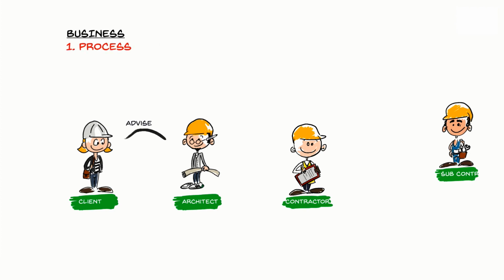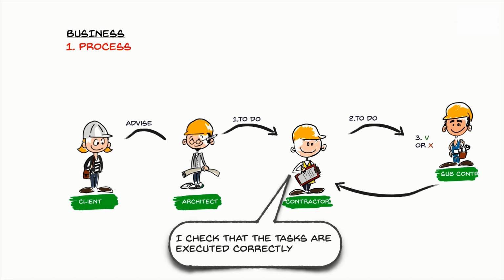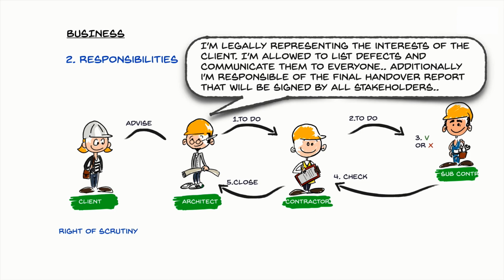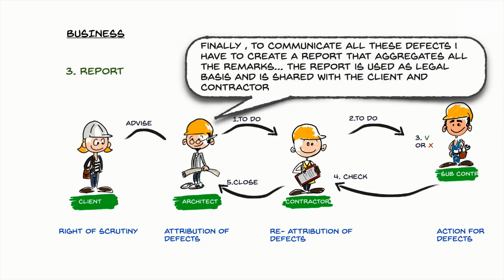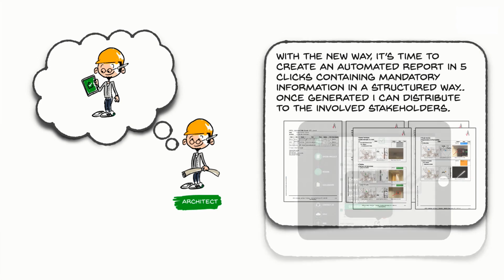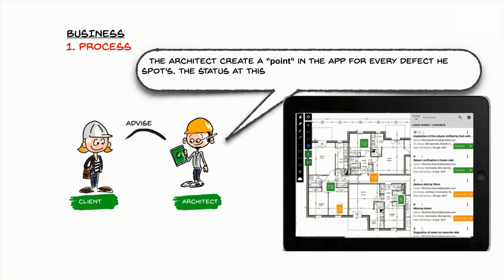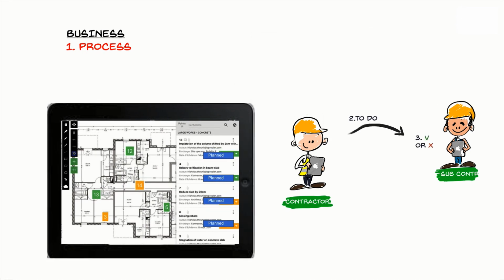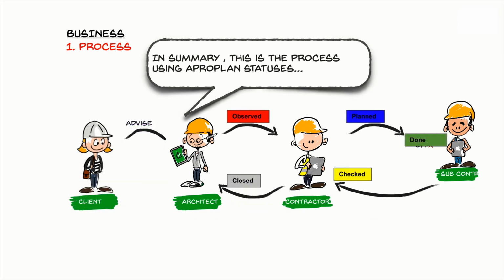Use case Architect Handover Subtitles DE